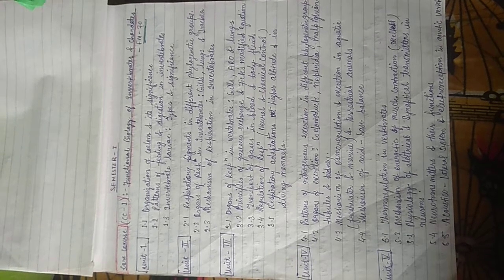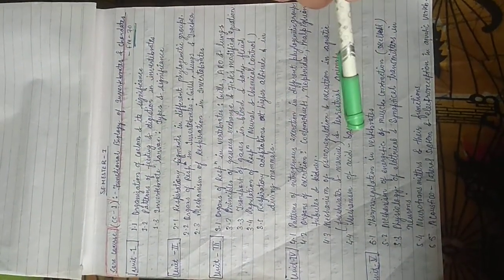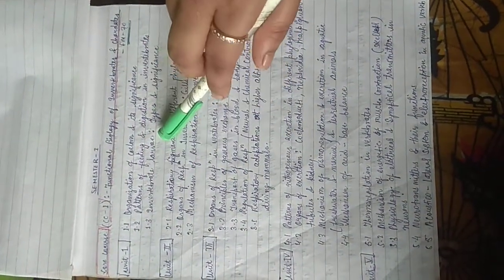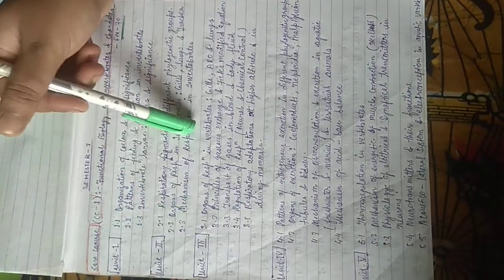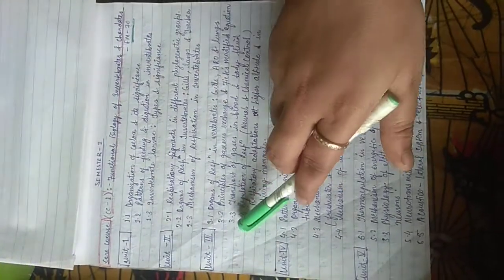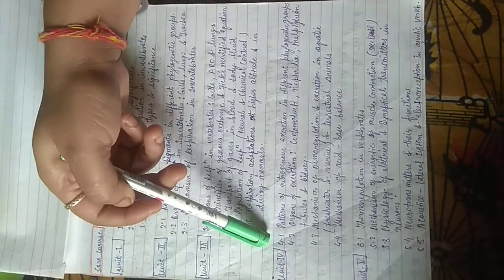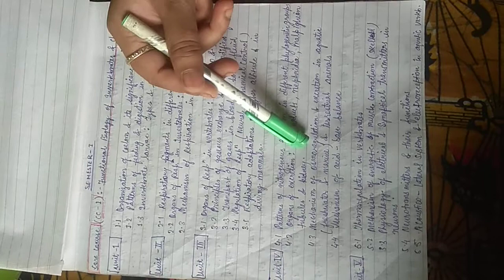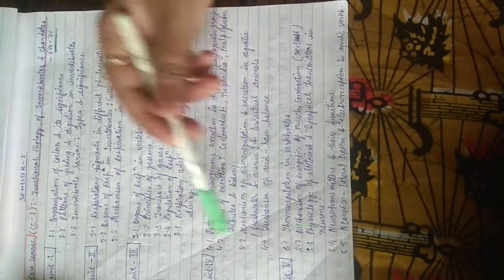MSc. Zoology Syllabus (CC-1)msczoology